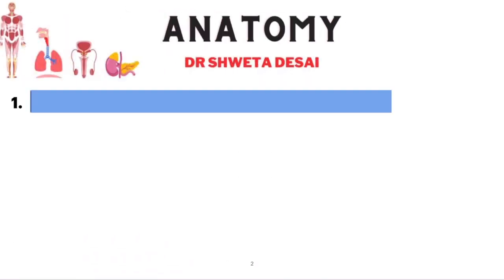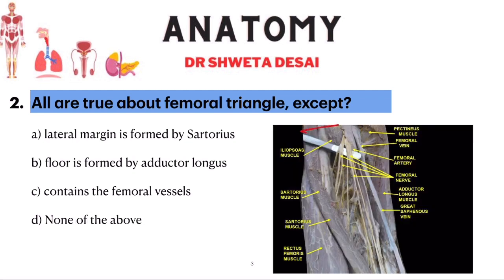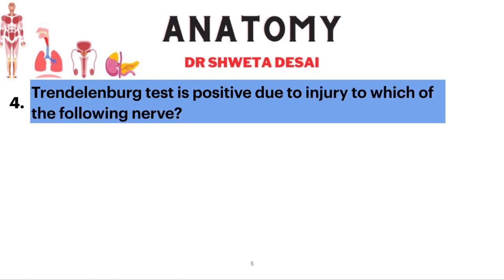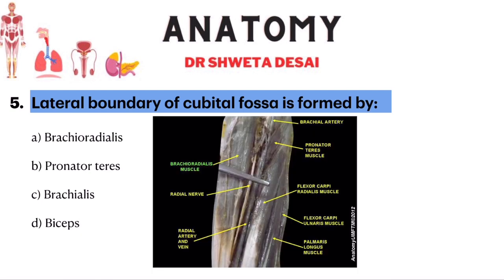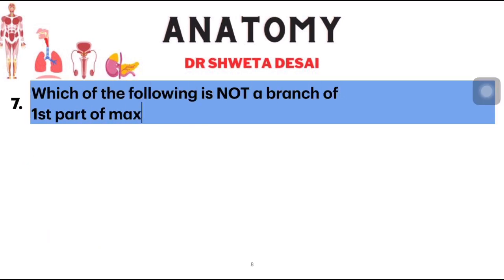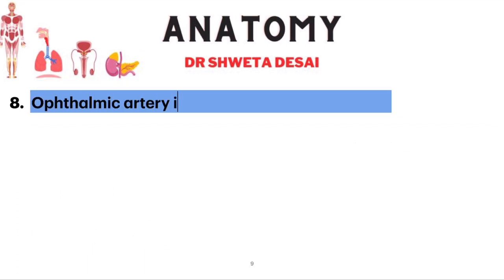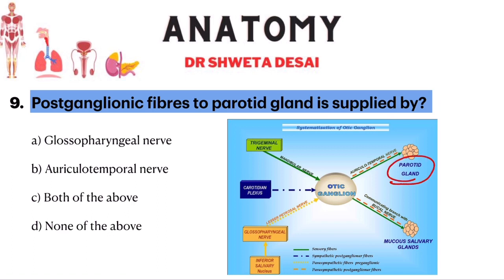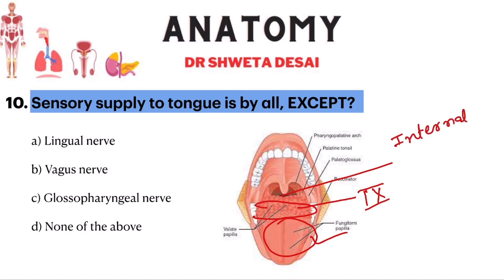QUICK | ANATOMY MCQ | 8 | PG NEET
anatomy mcq | nurses | dpharm | NEET PG | 8

- NEET PG Anatomy: Get ready for NEET PG by mastering anatomy concepts.
- Clinical cases: Test your knowledge with clinical cases to better understand anatomy concepts.
- High-yield questions: Boost your anatomy knowledge with high-yield questions.
- Must-know anatomy images: Learn the essential anatomy images you need to know for MCQs.
- Anatomy exams: Ace your anatomy exams by mastering the concepts and topics.
- General anatomy: Build a solid foundation in general anatomy for MCQs.
- Anatomy made easy: Simplify anatomy concepts with easy-to-understand explanations.
- NEET PG preparation: Prepare for MCQs in anatomy with my expert guidance and resources.
- NEET PG 2022: Learn from NEET PG 2022 and  Get ready for NEET PG 2023 by studying anatomy topics in-depth.
- NEET PG strategy: Develop a winning strategy for MCQs in anatomy with expert tips and tricks.
- Quick revision: Revise anatomy concepts quickly and efficiently with short, focused videos.
- Last-minute revision: Brush up on anatomy topics before the exam with last-minute revision videos.
- Final sprint: Boost your confidence and speed with final sprint videos focused on anatomy topics.
- Medical exam: Master anatomy concepts to succeed in the medical exam.
- Unacademy NEET PG: Prepare for NEET PG anatomy MCQs with Unacademy's expert guidance and resources BUT do no miss Dr Shweta Desai’s Channel contents.
- Prepladder NEET PG: Get access to a wide range of anatomy resources to prepare for NEET PG MCQs with Prepladder. But BUT do no miss Dr Shweta Desai’s Channel contents. because Dr Shweta Desai has curated the MCQs.
- FMGE 2021: Stay up-to-date on anatomy concepts for FMGE 2021 and FMGE 2023 with expert guidance and resources.
- NEXT 2022: Learn from NEXT 2022 and Prepare for NEXT 2023 by mastering anatomy concepts and topics.
- NEET topper interview: Learn from top NEET toppers about their strategies and tips for MCQs in anatomy.
- General Anatomy 2022: Prepare for MCQs in anatomy with a focus on topics assorted from 2022.
- Let's crack NEET PG: Join the thousands of students who have successfully cracked NEET PG with expert guidance in anatomy and resources of anatomy.
- Motivation NEET PG preparation: Stay motivated and focused on your preparation for MCQs in anatomy with inspiring videos and tips.
- NEET PG 2021 exam date has gone. Mark your calendar and stay up-to-date on the latest NEET PG 2023 exam date.
- NEET PG counselling news: Keep up with the latest NEET PG counselling news to stay informed.
- NEET PG latest news: Stay on top of the latest NEET PG news and updates to stay ahead of the competition.
- NEET PG 2022 preparation is gone. Start preparing early for NEET PG 2023 with expert guidance and resources from NEET PG 2022.
- NEET PG 2022 latest news is past. Stay informed on the latest NEET PG 2023 news and updates to stay ahead of the game.
- NEET PG 2022 study plan hasn’t worked?: Develop a comprehensive study plan for NEET PG 2023 with expert guidance and resources.

This nursing exam preparation video focuses on anatomy and physiology questions and answers, with multiple choice questions to test your knowledge. Whether you're studying for staff nurse, nursing officer, or community health officer exams, this video includes previous years' nursing question papers, railway question papers, and AIIMS solved staff nurse question papers. You'll also find anatomy and physiology MCQs, as well as anatomy quiz questions for nurses. Additionally, the video covers human anatomy MCQs, anatomy and physiology question papers for BSc nursing, and anatomy and physiology quiz questions for nurses. If you're preparing for the pharmacist exam or Kerala PSC, this video is a great resource. You'll also find medical and nursing videos on the Medical Hub channel, including solved question papers for staff nurse, lab technician, and community health officer exams from AIIMS Delhi, PGIMER, and NHM UP. Don't miss out on this comprehensive anatomy and physiology resource for nursing students and healthcare professionals.